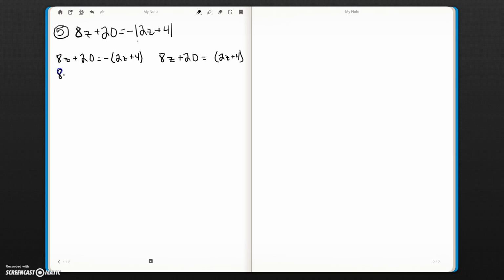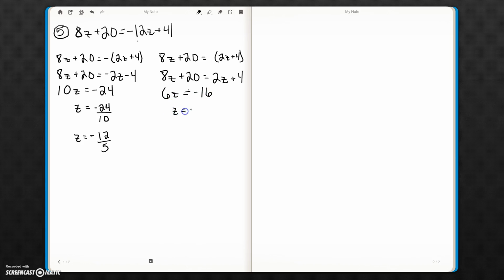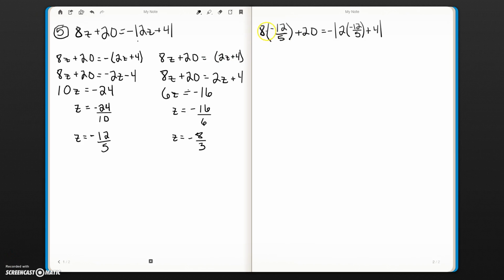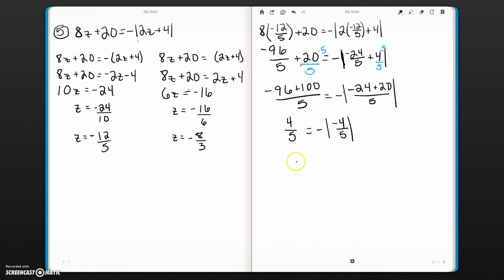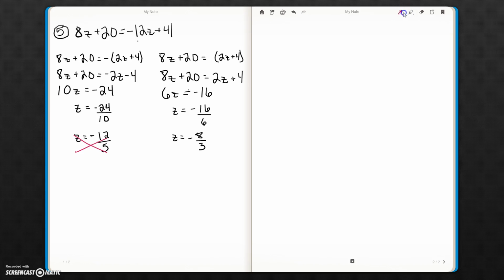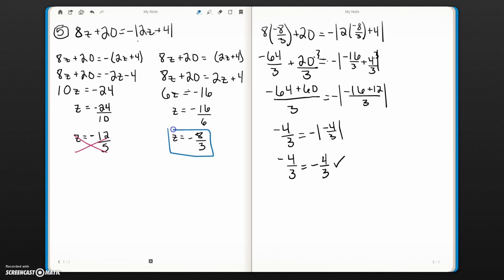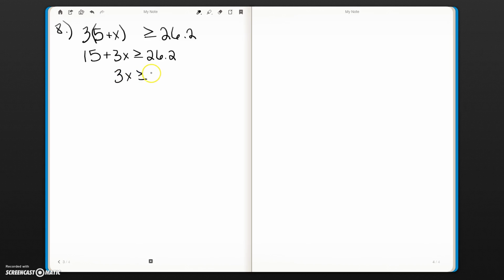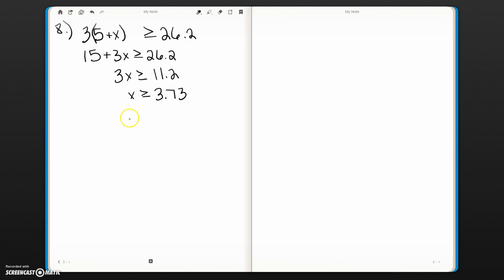Pre AICE 3: Lesson 1-3 HW